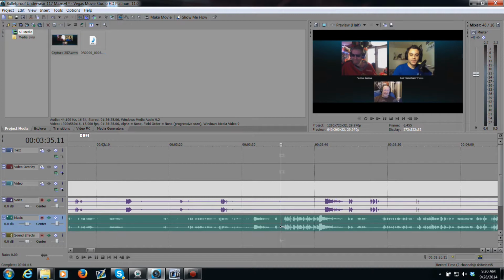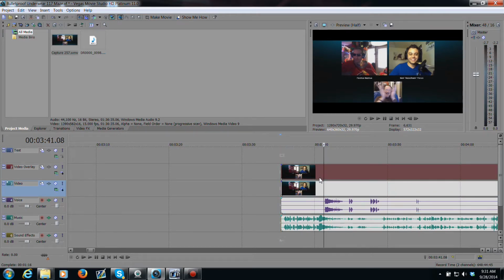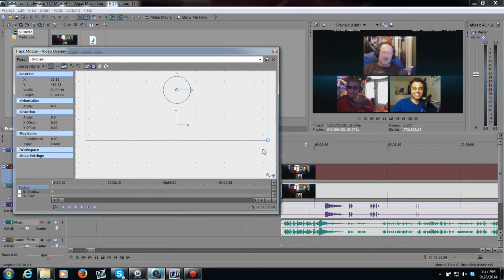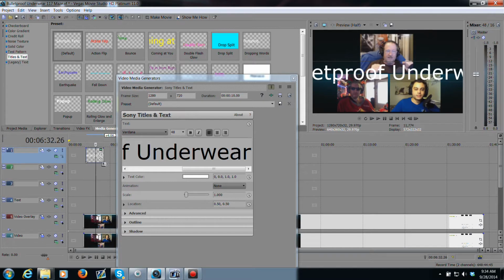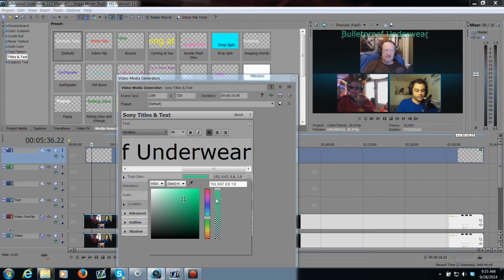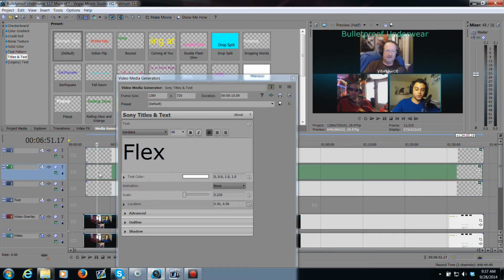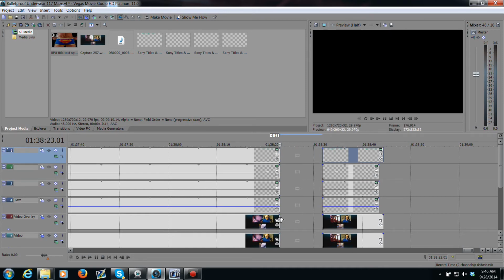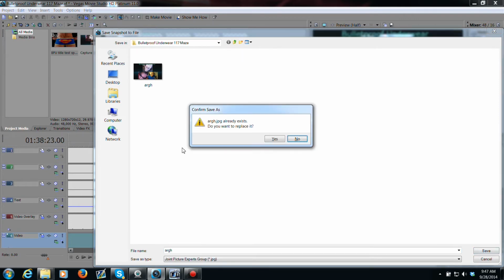How to edit a podcast with Vegas, youtube video editing tutorial tips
Learn to use Vegas to edit youtube videos, Podcast secrets of BPU!  In this tutorial, yamjuice shows you how to use Sony Vegas.